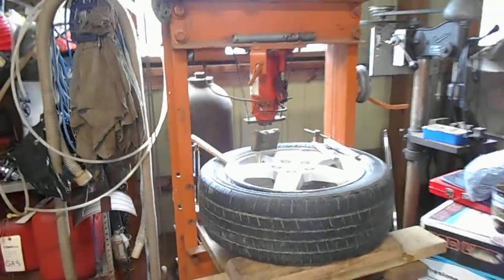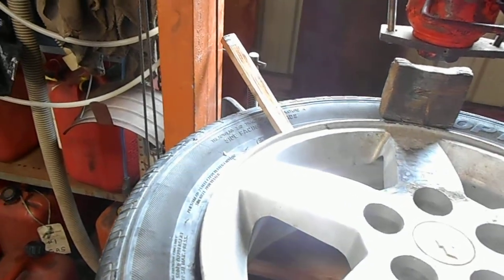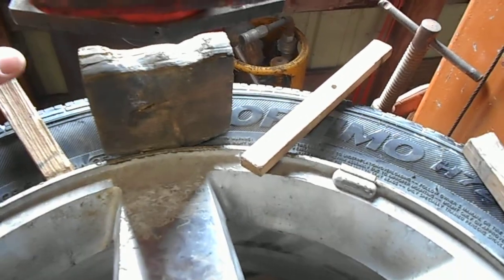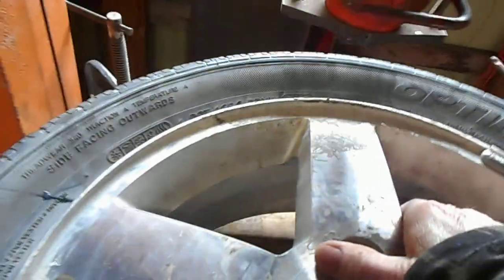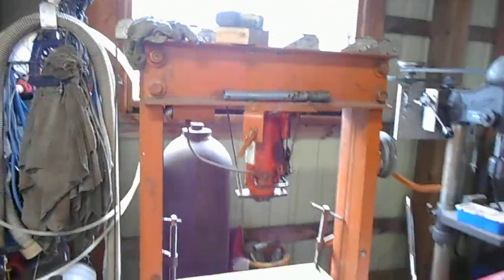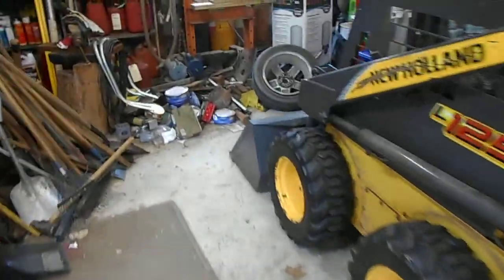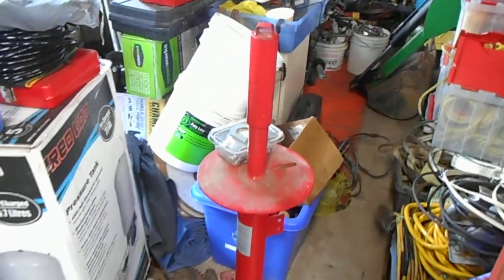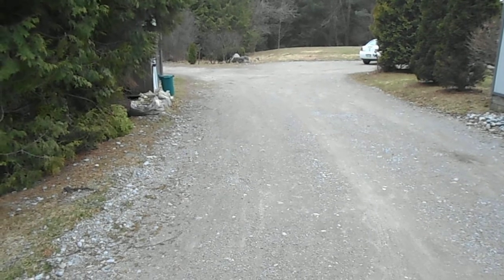20 Ton hydraulic press to break beads on passenger and pickup tires.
I am using my homemade 20 Ton hydraulic press to break the tire beads on car and pickup tires. The process is a little slow but I have not damaged any tires that I have removed. I use the block of wood to push down about 3inchs and then I move over and push again. I use the 3/4 inch pieces of wood to  keep the bead open as I move along the bead. The biggest tire to date is 235/ 60 /17 from the Jeep Cherokee. The 2x6 lumber is only C clamped in place and comes of very quickly. If I need to press my 265/70/17 pickup tires I might be squeezed for space but a simple adapter to apply press on the bead will work.